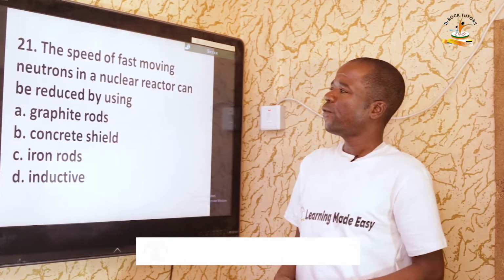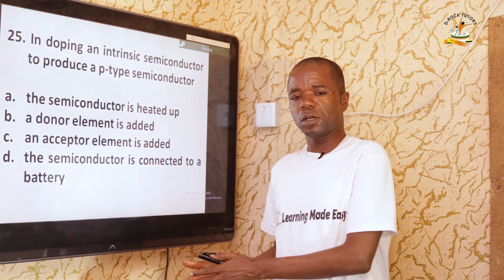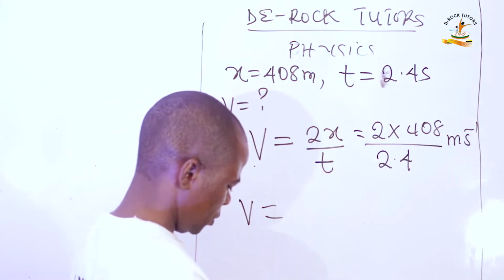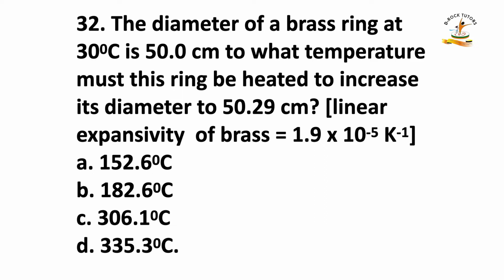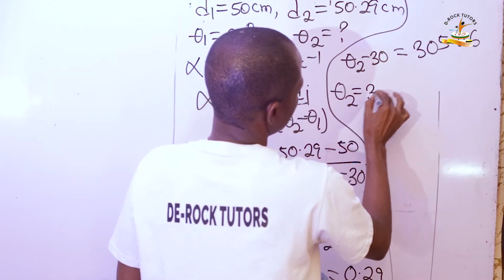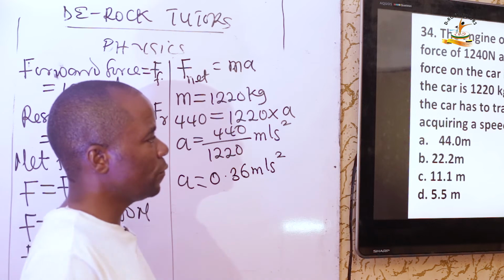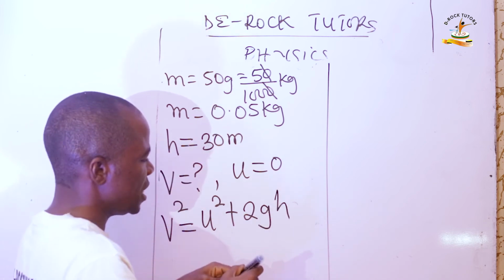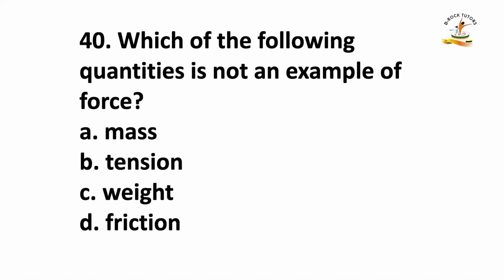JAMB 2024 POSSIBLE QUESTIONS IN PHYSICS| PAST QUESTIONS & ANSWERS